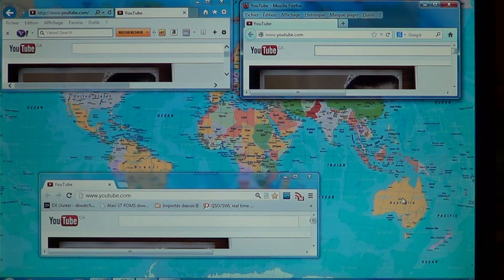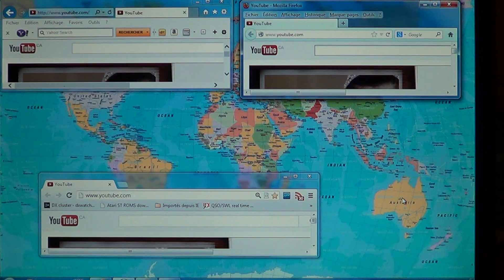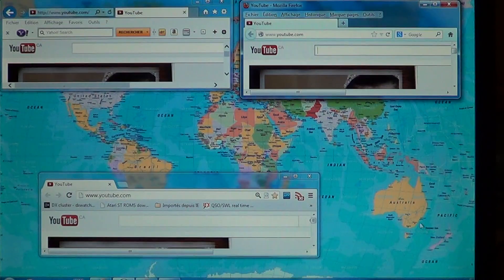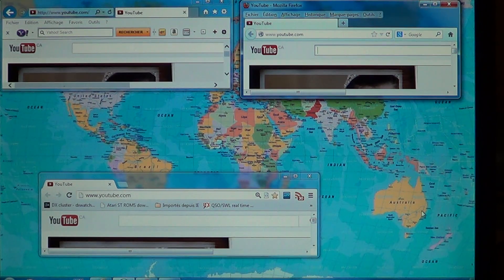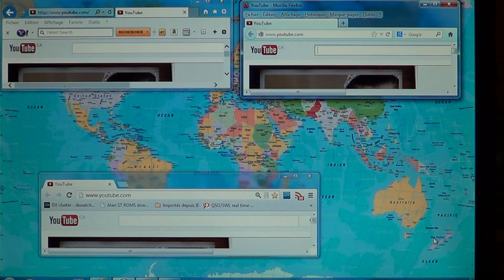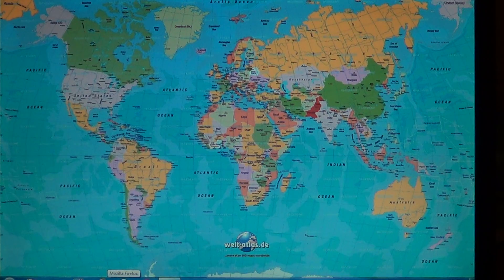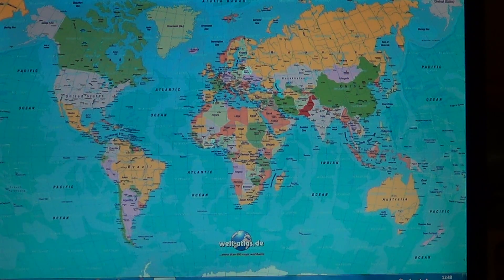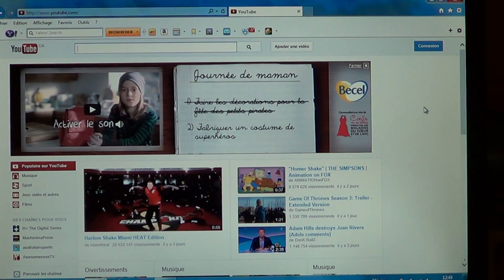Chrome VS Firefox VS Internet Explorer 10 speed test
Testing and comparing Google Chrome, VS Firefox 19 VS internet explorer 10 on speed of web browsing